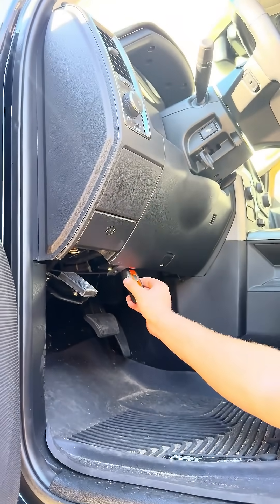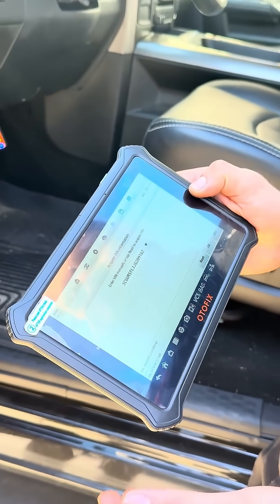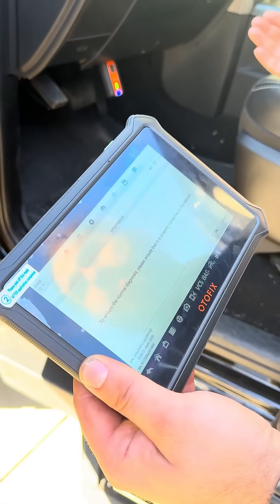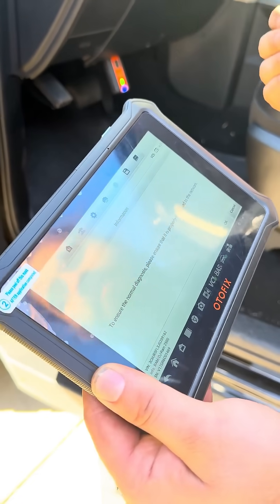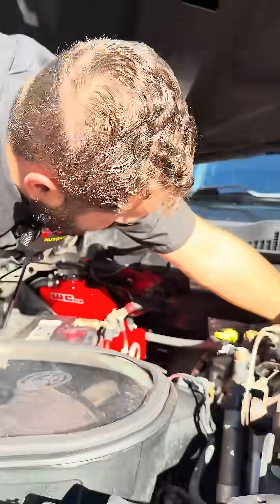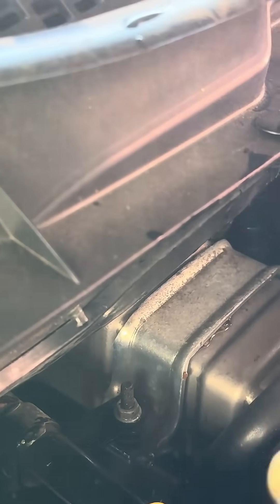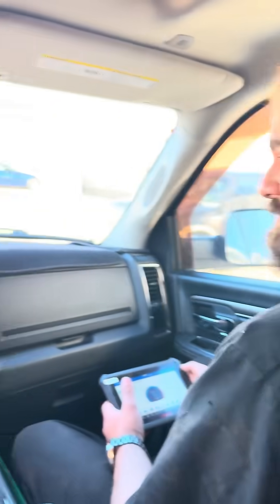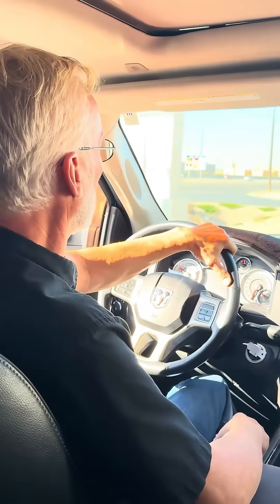Fix No-Heat Diesel Problems Fast with OTOFIX D1 Lite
🟧 Precision Diagnostics for Modern Diesel Systems
The OTOFIX D1 Lite empowers technicians to solve real-world issues like no heat, coolant flow restrictions, and Stellantis security-gateway blocks.

🟧 Faster Troubleshooting, Verified Results
From live-data validation to secure bypassing of locked modules, it delivers dealership-level capability without the dealership cost.

🟧 Built for Pros & Advanced DIYers
Unlock accurate, data-driven decisions and complete repairs with confidence.
USA:
LSD1LITE285

UK:
FSYY-D1LITE-259

Europe:
FSYYD1LITE270

Send order screenshot to me get free gifts!
🔸Featuring: [ ⁨@DavesAutoCenterCenterville    ]